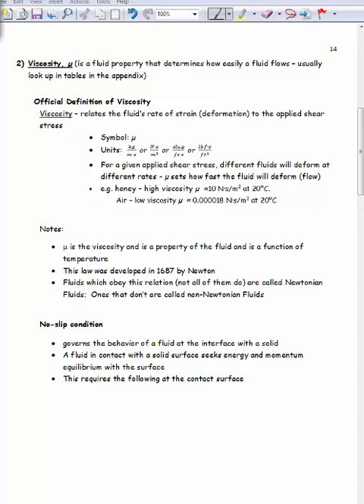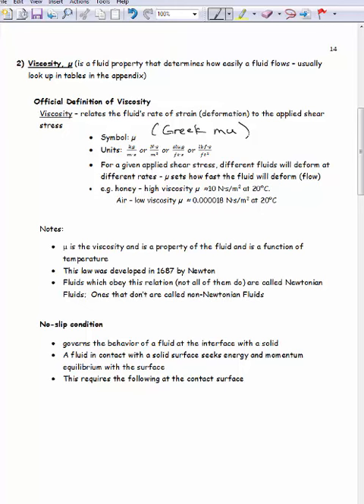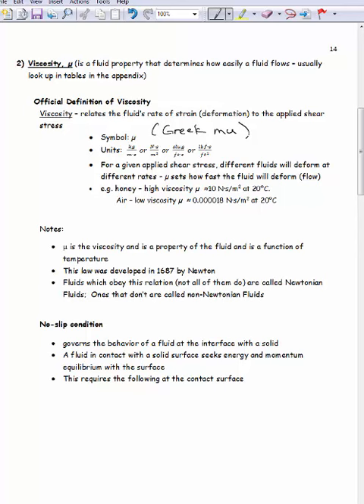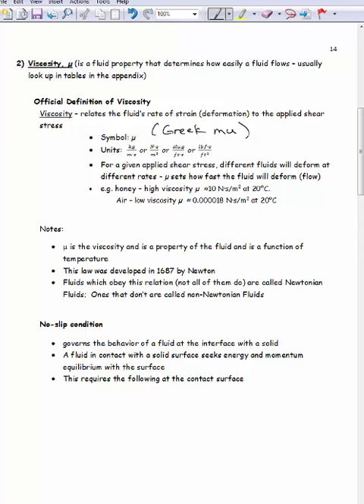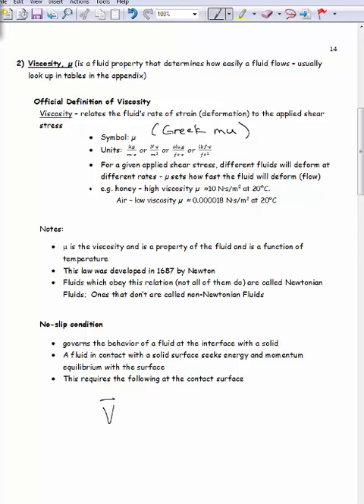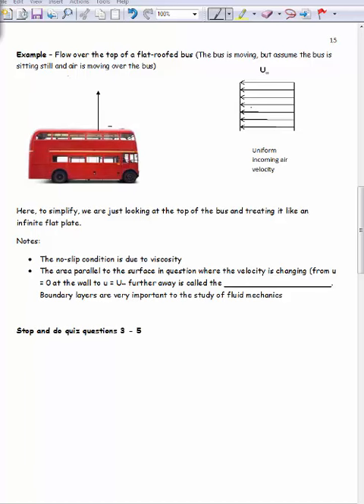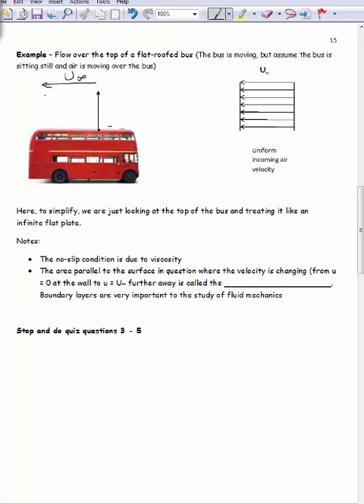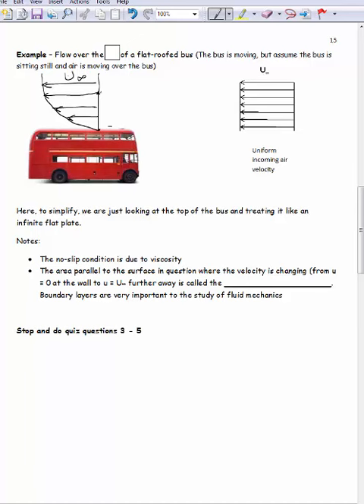Lecture 2 video 2